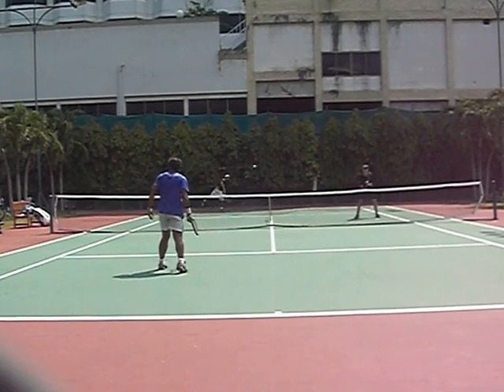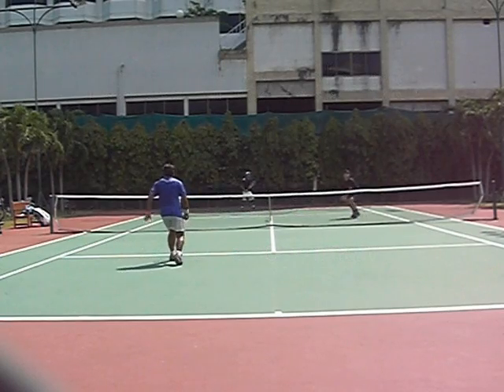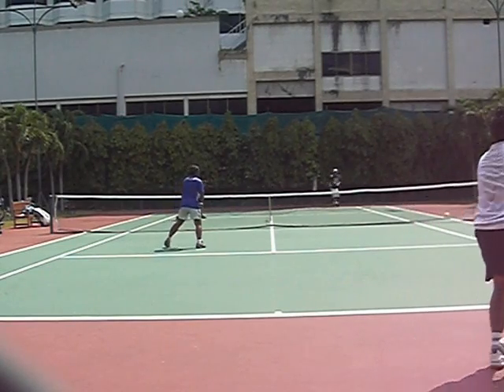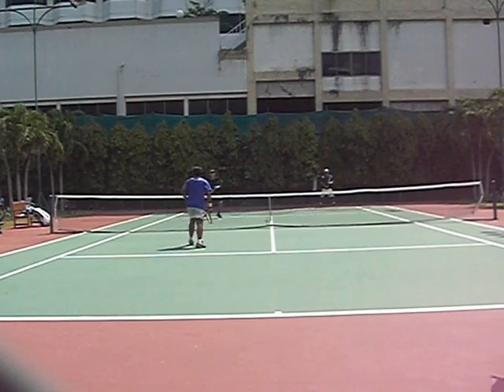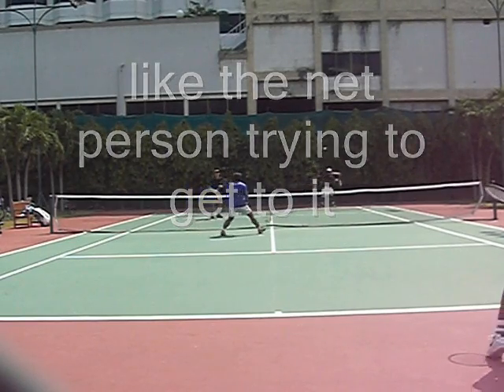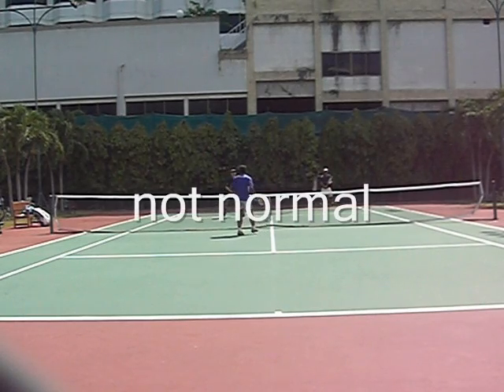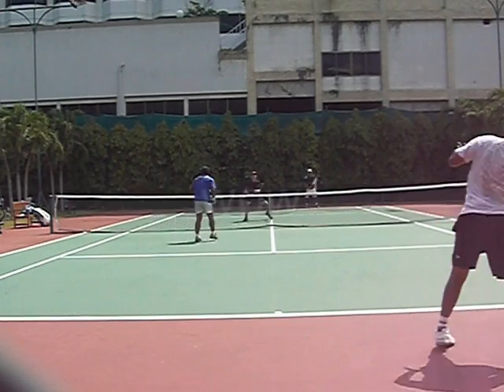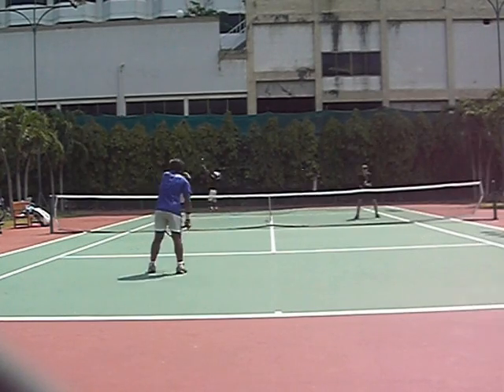NoT-Textbook Doubles: Attack the Cross